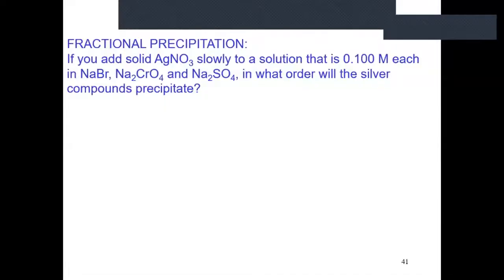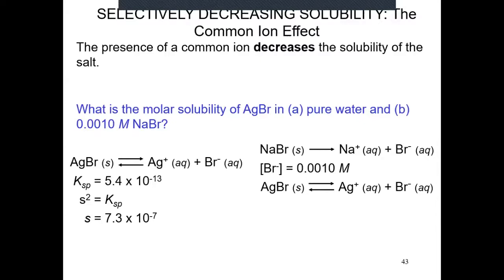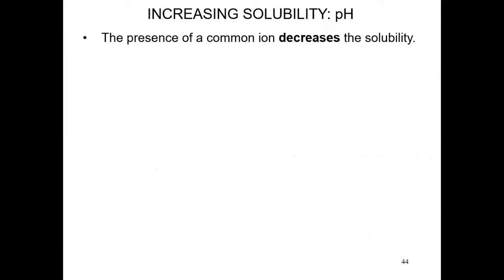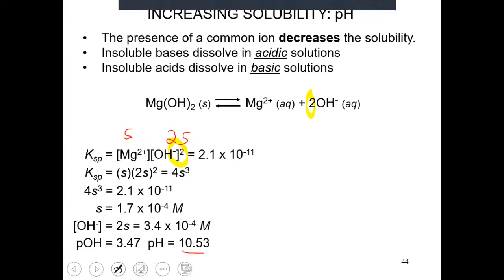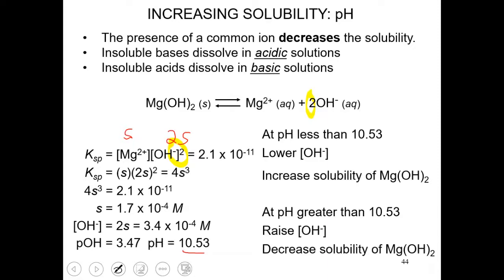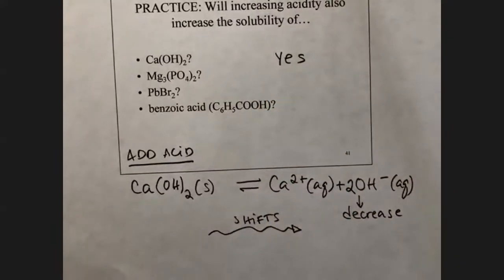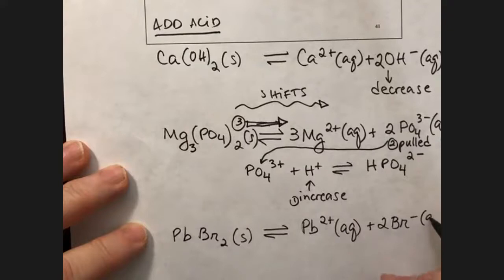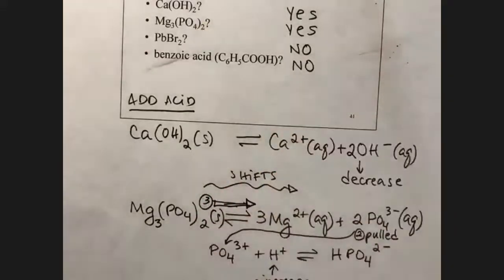CHEM 1B Decreasing and Increasing Solubility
Part 3 of lecture from 4/16/20. Effect of common ions. Decreasing solubility. Effect of pH on solubility.